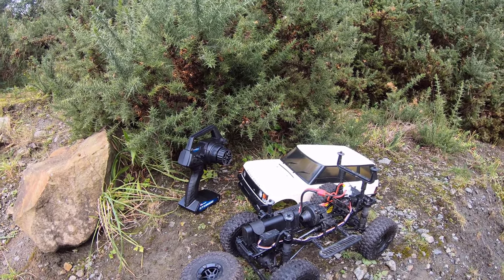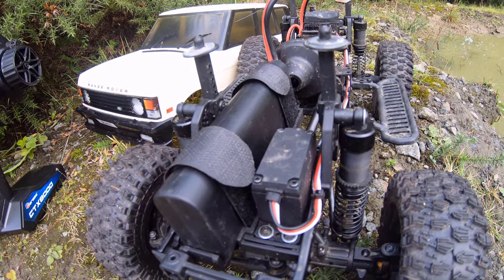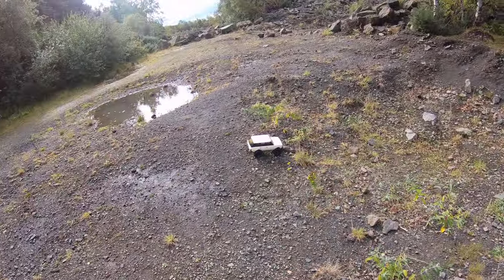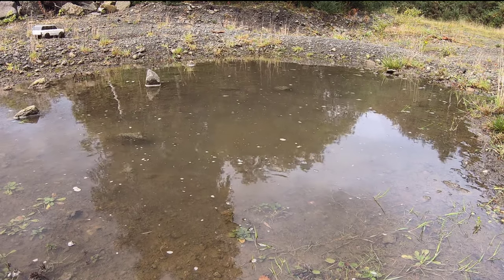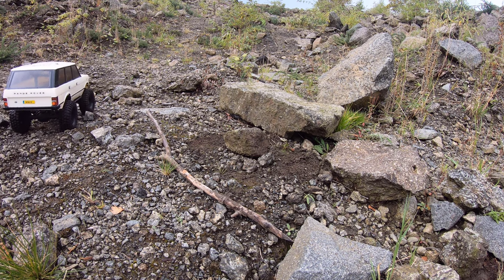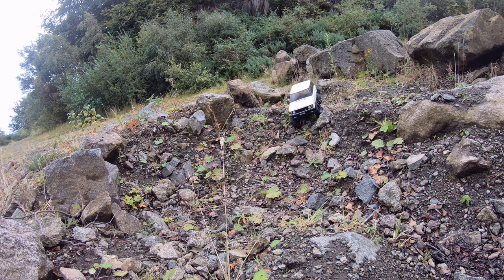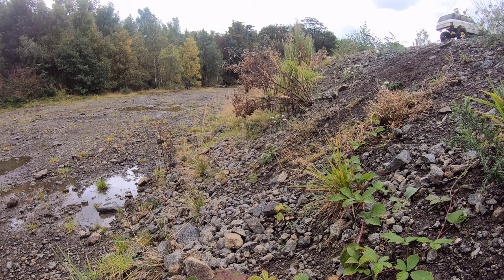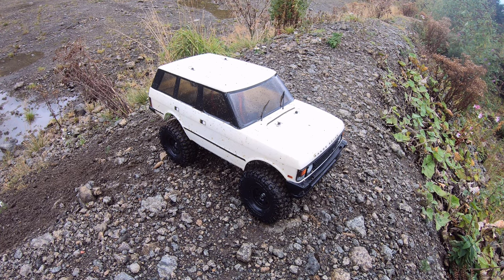CARISMA SCA 1E ON PROLINE HYRAX TYRES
Trying out a set of proline hyrax tyres on a Carisma SCA1-E ,does this make it as capable or better than a TRX4?